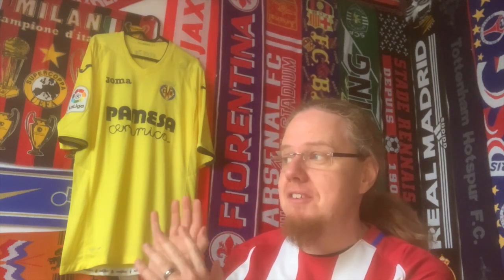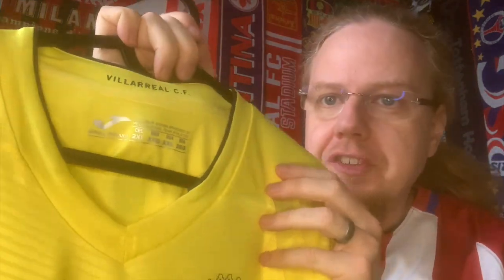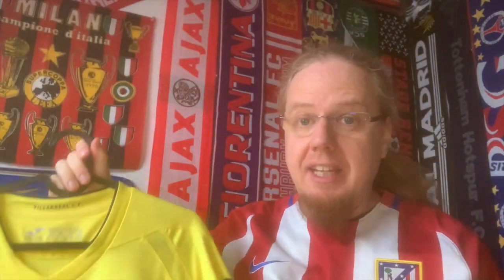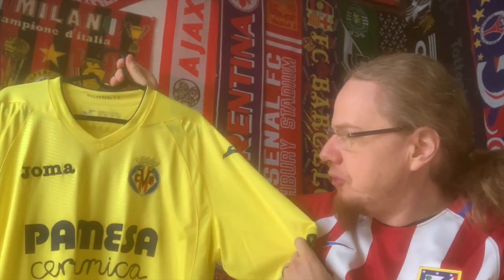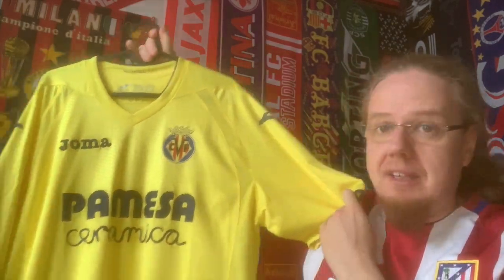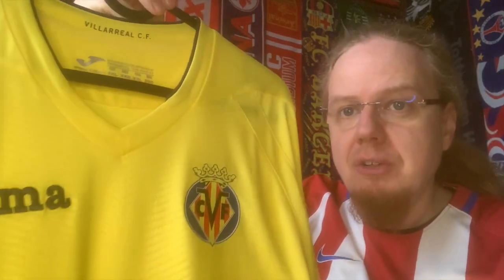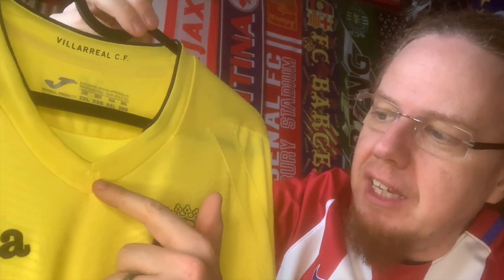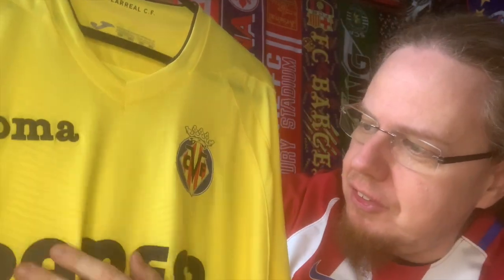Villarreal CF (Home 2016-17)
Filling the Villarreal gap in my La Liga collection was not an easy task - esp. during a Europa League run. But in the end, I could find a "classic" Yellow Submarine shirt for a decent price. It was also Joma's first effort for the club. And while the shirt is plain overall, it actually contains quite a few interesting details.

00:00 Not an easy find
02:28 The shirt in detail
05:22 Worn during a decent season